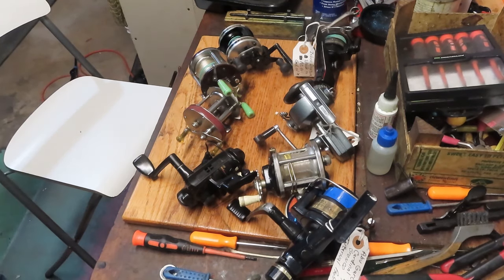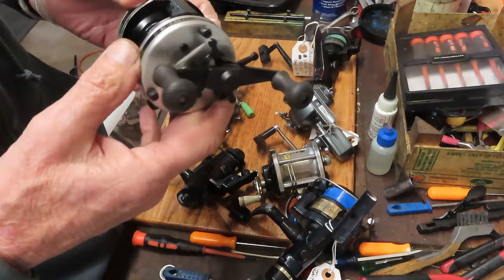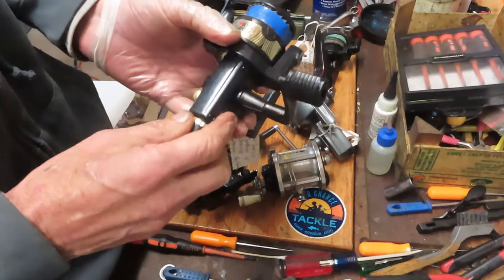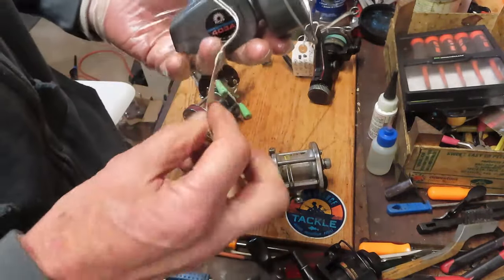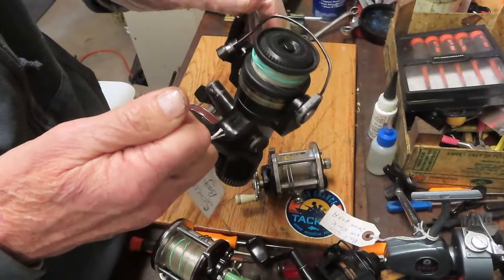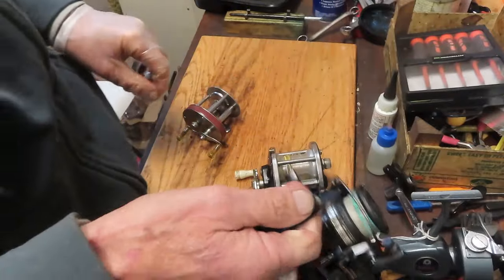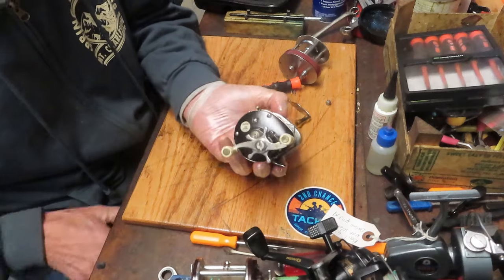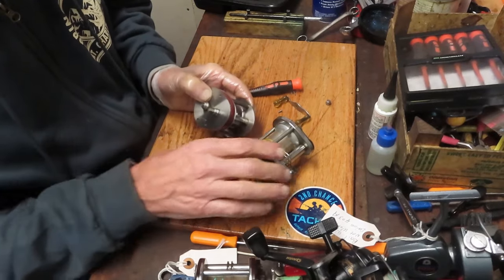Tennessee fishing reels service and repair updates on several how to project previews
This video is a follow up to several fishing reels that I received in the shop for service and repair.   It shows the outcomes of reels I worked on that were featured in the project previews.